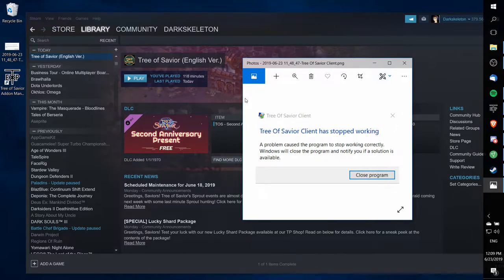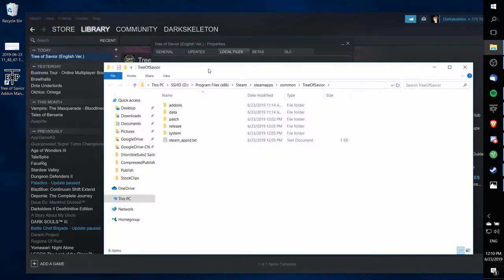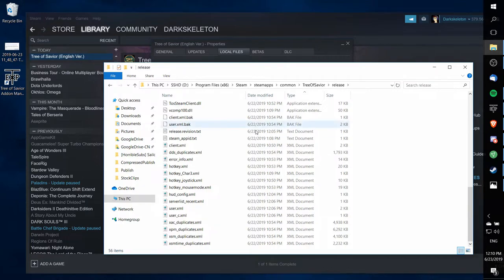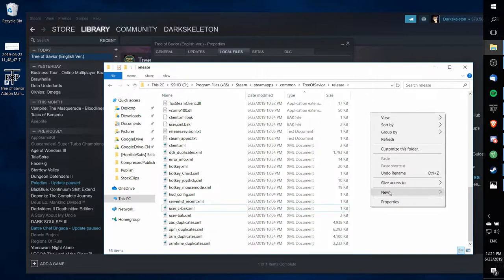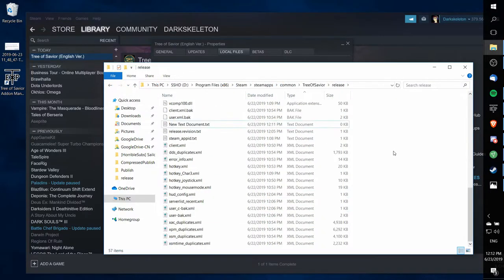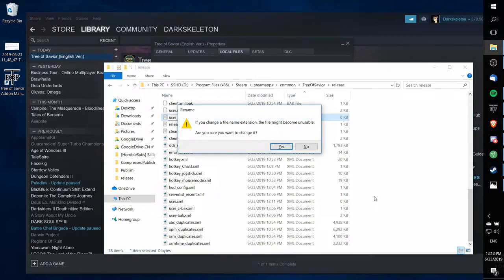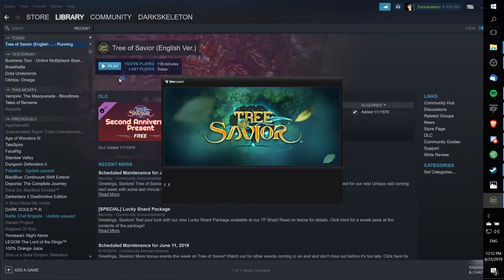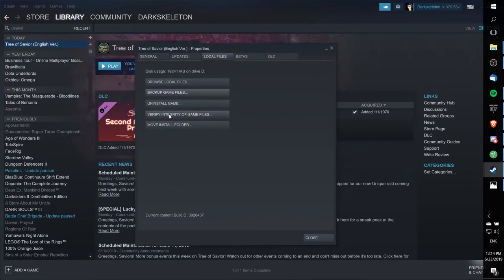Tree of Savior Client Stopped Working Steam Fix 2019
Find Tree of Savior in Steam Library
Right Click and choose properties
Go to Local Files Tab
Browse Local Files
Go to Release directory
Make sure show file name extension is checked (view menu at top of explorer - check file name extensions)
rename or delete user.xml and user_c.xml if they exist
right click in folder in empty space, create new file, text document
rename first one user.xml
rename second one user_c.xml

Now you can restart tree of savior. It may show a waiting for program to respond message but if you hear music then the game should start.